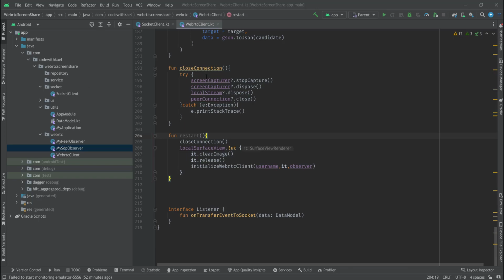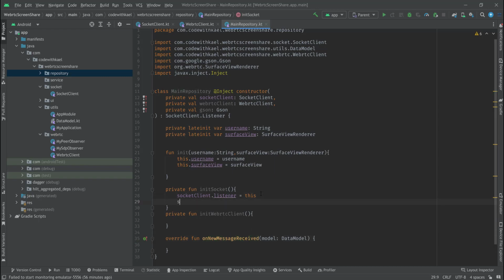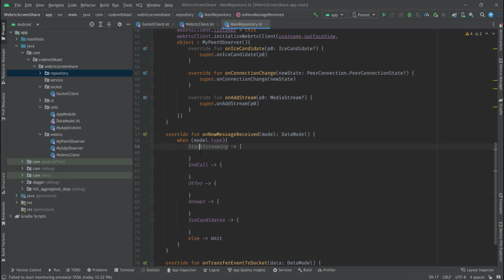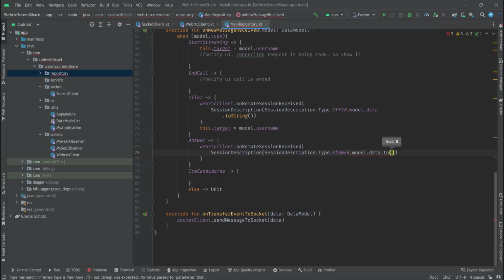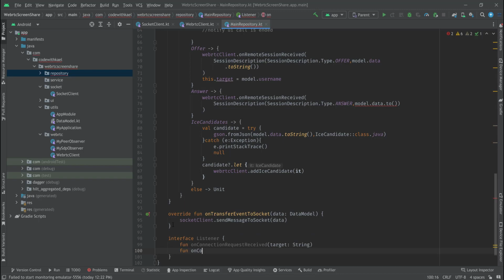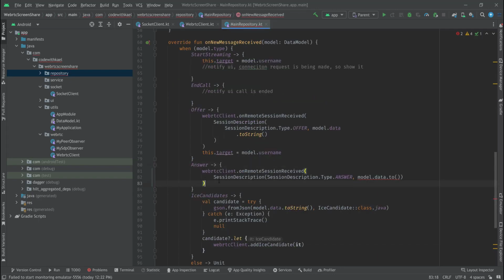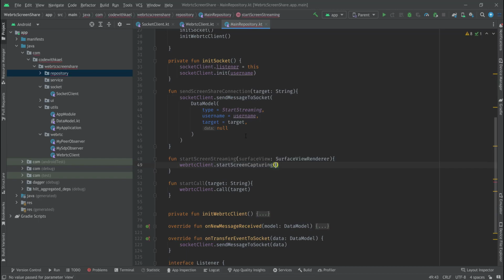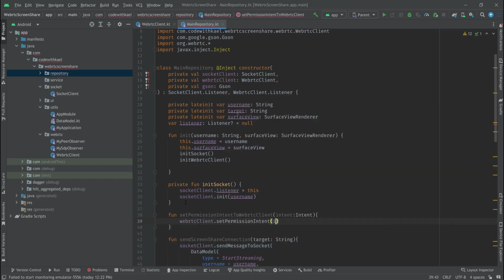Main Repository — Connecting WebRTC & Signaling Together | Android Screen Cast - Part 8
Wire the WebRTC client and the Socket.IO signaling client together inside the MainRepository class, which acts as the central coordinator between the two. The MainRepository holds references to both the WebRTC client and the socket client, routes incoming signaling messages (offer, answer, ICE candidates) from the socket layer to the WebRTC layer, and exposes clean methods to the ViewModel for starting the broadcast and viewing sessions. This is the glue layer that keeps the WebRTC and signaling concerns fully separated while making them work together.

⏱ Chapters:
0:00 Introduction
0:30 MainRepository class structure and dependencies
1:15 Injecting WebRTC client and socket client
2:00 Routing incoming SDP offer to WebRTC layer
2:45 Routing incoming SDP answer to WebRTC layer
3:30 Routing incoming ICE candidates to WebRTC layer
4:15 Exposing startBroadcast() and startViewing() methods
5:00 Testing the full routing flow end to end